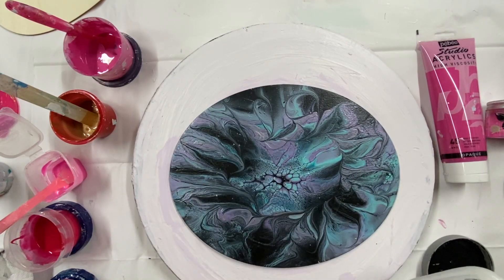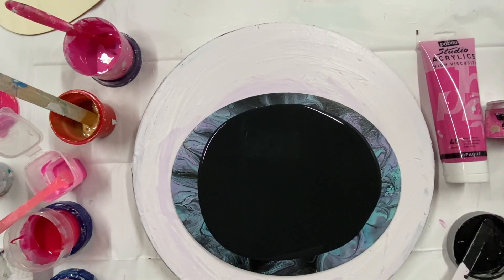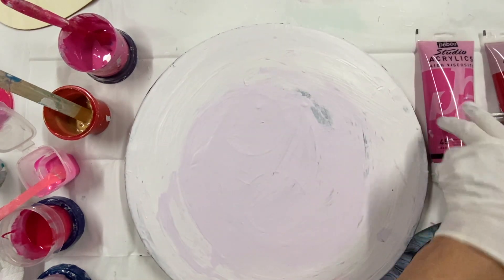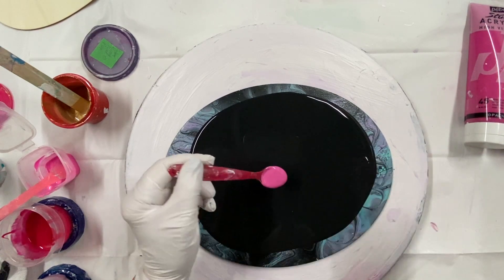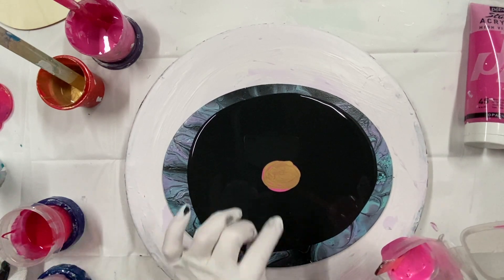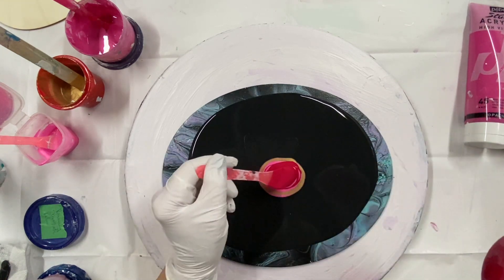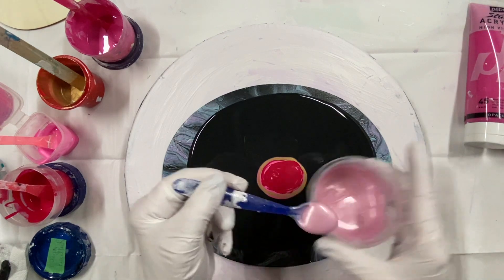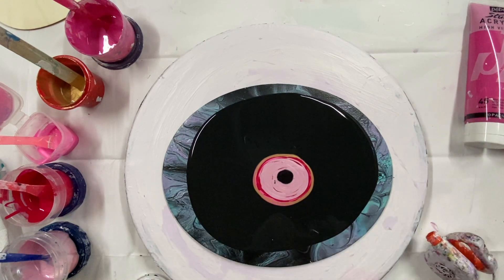(1285) Bloom Technique Modified like a Poinsettia, Acrylic Paint Pouring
This is a Bloom Technique, trying to resemble a poinsetta.

What I use to blow, Worlds smallest blower and attachments

I have just taken the Sheleeart Online Course.
It's very helpful if you want to learn the Bloom Technique.
My Recipes are Below

I will Post a Video Monday, Tuesday,  Friday.and Sunday

PROVEN RECIPES for the Bloom Technique

My PILLOW; Glidden premium eggshell,  white  house paint, white or black, I also use Glidden Essentials Eggshell, white.